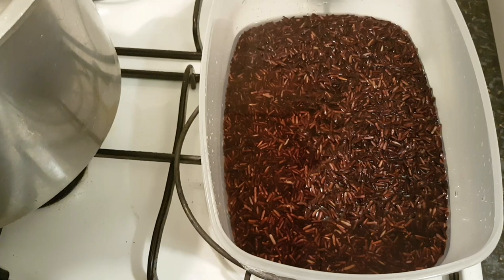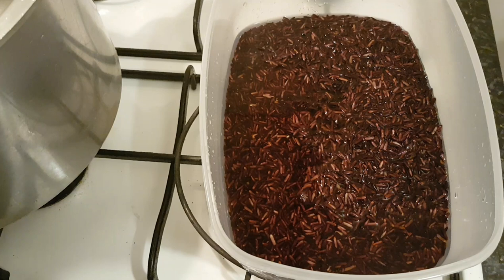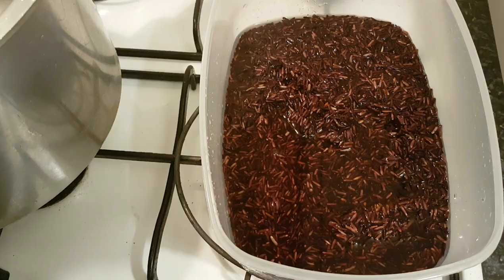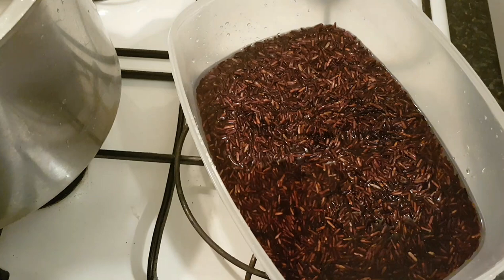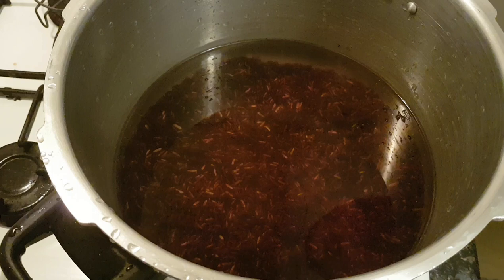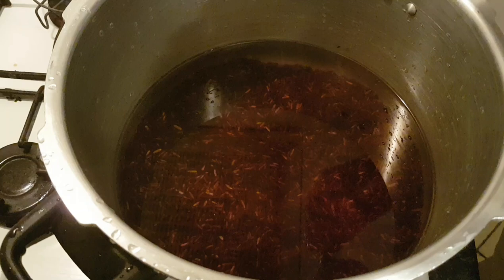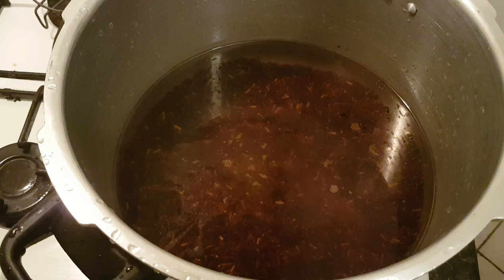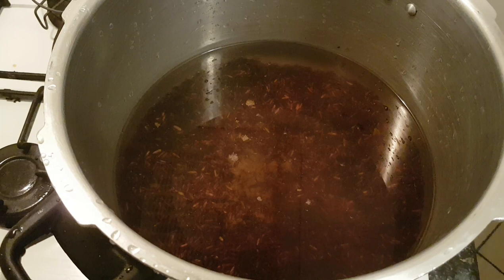How I Cook BLACK RICE (EASY & Super Healthy) - Steven Heap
Please leave a Like, Comment, Subscribe and Share this video with your friends & family or on Reddit, etc. I now have close to 1500 videos which are all categorised into playlists for easier browsing!

For all your mail order spice need check out Taste of India on eBay (Fast Free UK Delivery)

Also, check out Pro Spice for all your world spice mixes on eBay

 Wok & Spice: The Art of Indo-Chinese Cooking
 The Ultimate British Indian Restaurant Cookery Guide
 Vegan Mezze: 50 Recipes Celebrating Eastern Mediterranean Hospitality
 Mughlai Cuisine: Tales & Recipes from the Royal Indian Kitchens
 Savouring Tradition: A Journey into Classic Indian Cookery
 A Culinary Passage Through India: A Recipe From Every Region in India
 KETO: Fuel Up & Slim Down: Easy & Delicious Low Carb Recipes
 Authentic South Indian Cuisine
 British Indian Restaurant Food At Home: It's Easy When You Know How

(LINKS OUTSIDE THE UK MAY DIFFER – IF SO, TYPE ‘Steven Heap books’ INTO YOUR AMAZON SEARCH BAR!)

LINKS TO ITEMS I USE IN MY VIDEOS

 Chopping Boards Knife
 Wok Utensils
 Aluminium Pan
 Chef’s Spoon